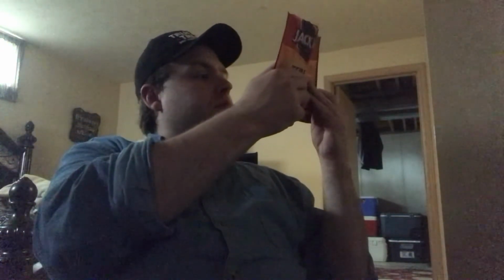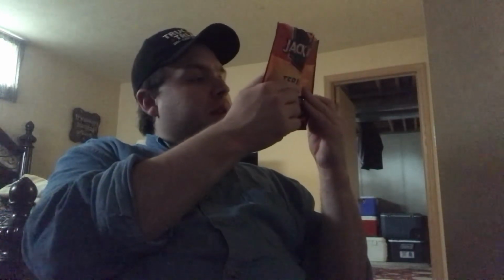Jack Link’s Teriyaki Beef Jerky Review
East meets west. A little sweet, a little savory and a lot of beef. Our Teriyaki Beef Jerky is a flavor adventure for the adventurous.

Beef jerky is synonymous with adventure. From Vikings crossing the seas to camping trips in the mountains, beef jerky is a portable fuel that can help power any journey. Our Teriyaki Beef Jerky is a flavor adventure you don't want to miss.
GOOD SOURCE OF PROTEIN: With 11g of protein and 80 calories per serving, Teriyaki Beef Jerky can help you power thru an afternoon at work, spring cleaning or extra innings at the baseball game.

MADE WITH 100% BEEF: Our Teriyaki Beef Jerky starts with carefully selected lean cuts of 100% premium beef marinated with a blend of soy sauce, brown sugar, garlic and ginger. Then, it's slow cooked over hardwood smoke. No added MSG. No added nitrates. No added nitrites.

GOES WHERE YOU GO: Throw it in your gym bag, your toolbox or your purse that looks like a toolbox. Teriyaki Beef Jerky is ready-to-eat when you're ready-to-eat.

This beef jerky is packed with teriyaki flavor with a hint of soy sauce and brown sugar, this looks pretty good, I hope you like this video. Enjoy!